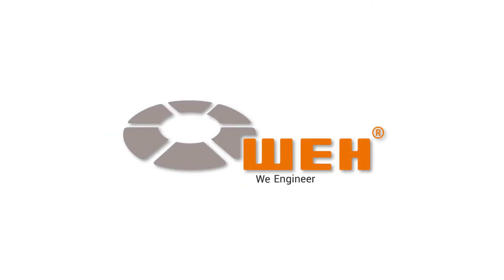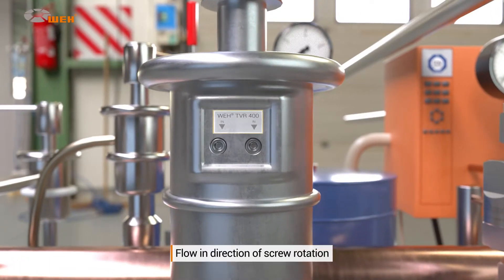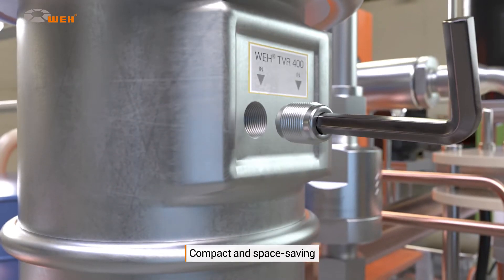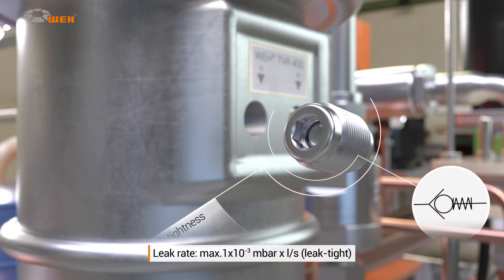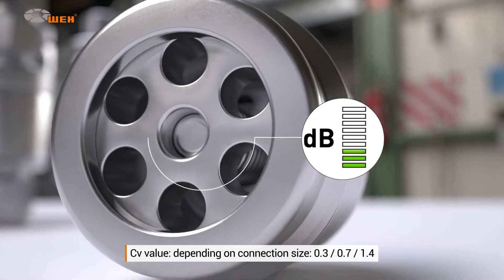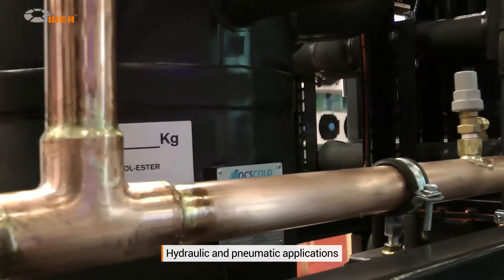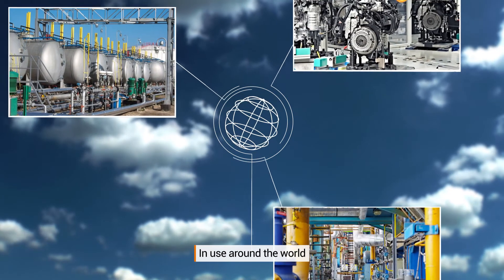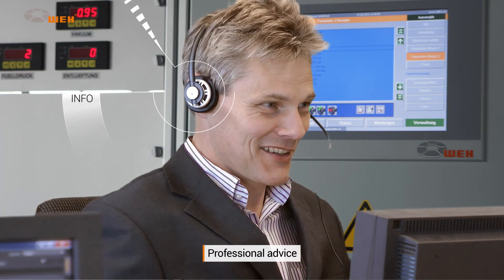High-performance WEH® screw-in valves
The screw-in valves of the WEH® TVR400 series are mechanical shut-off valves which allow the media to flow in the direction of screw rotation and which shut off the flow of the media in the other direction. Their compact design means that they only take up a small amount of space and are thus very cost-effective. The series thus combines maximum flow rates in tight installation spaces with a robust design. Unlike valve seats with metallic sealing, the TVR400 valves have a soft seal. They are sealed by means of a spring-loaded sealing cone with an O-ring. The WEH® valves therefore excel by a high degree of leak tightness, combined with a high flow rate.
The check valves form a successful part of all manner of different areas of application around the world. Leading mechanical and plant engineers and manufacturers in the medical technology, water treatment and automotive industries have been putting their trust in WEH check valves for many years.